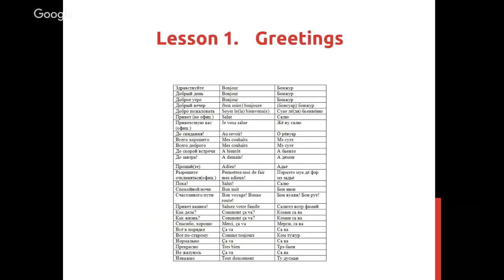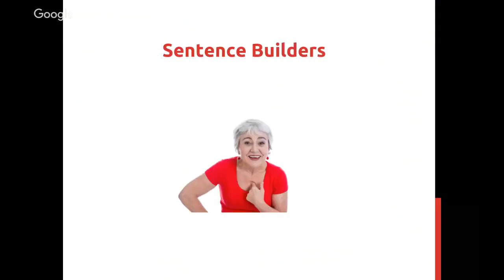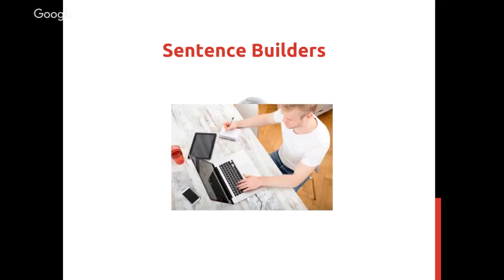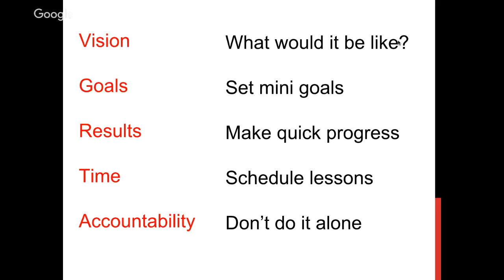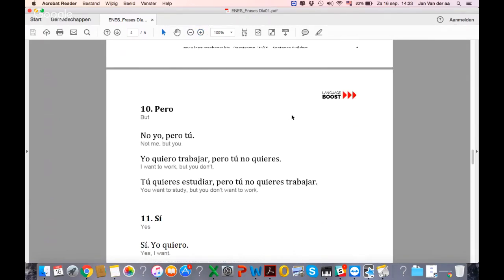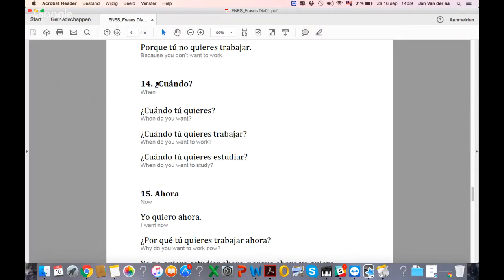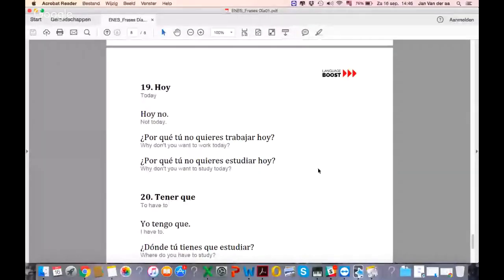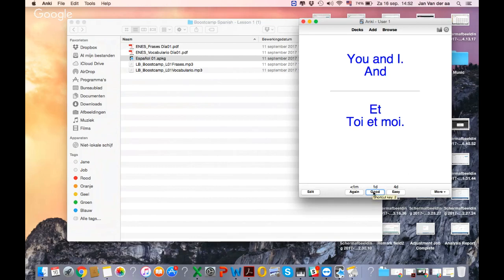SPANISH from Scratch - Power Lesson #1 - LIVE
Join this FREE 3-Part Spanish Training series for beginners!

Want to participate in our Spanish Boostcamp? (we're starting next Wednesday).